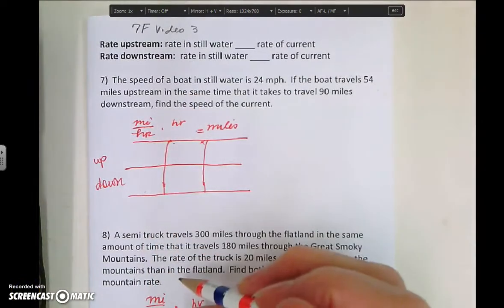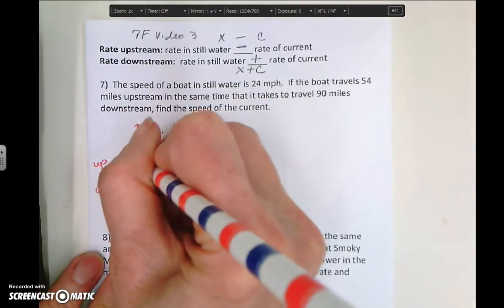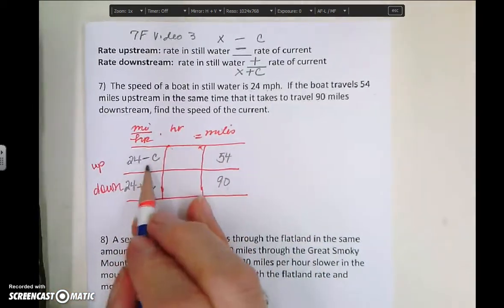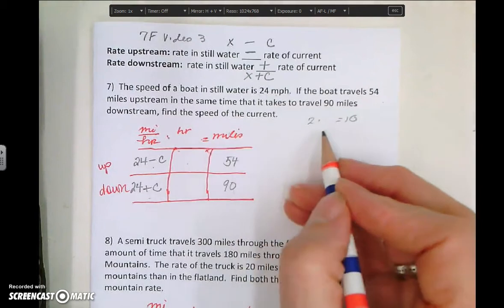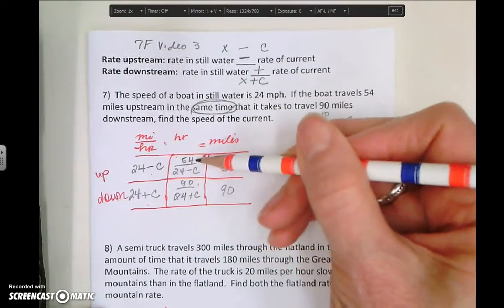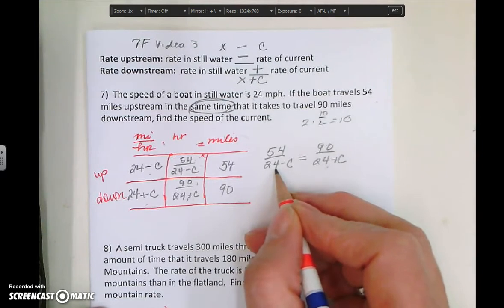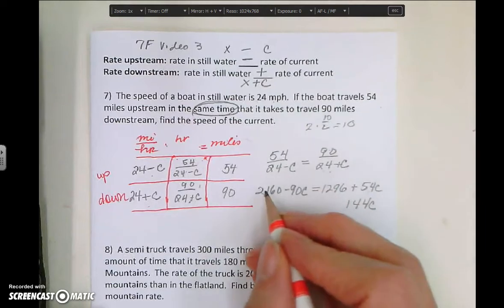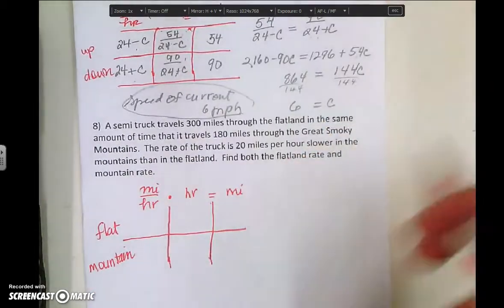A2 7F 3 words